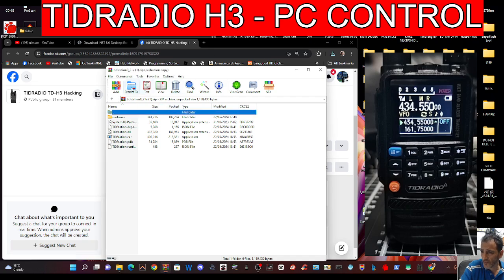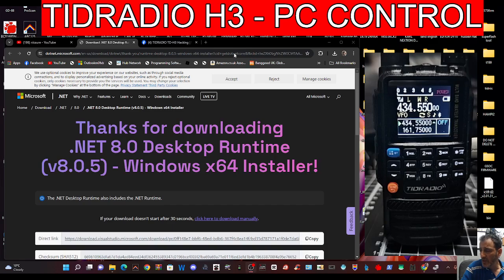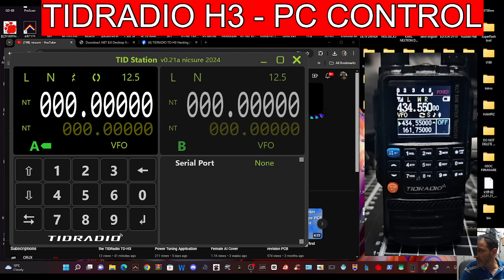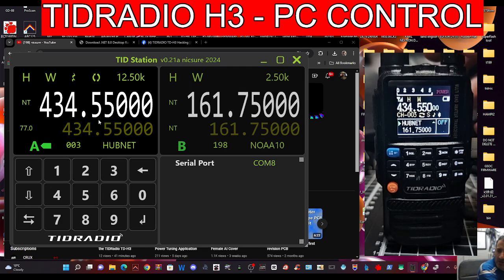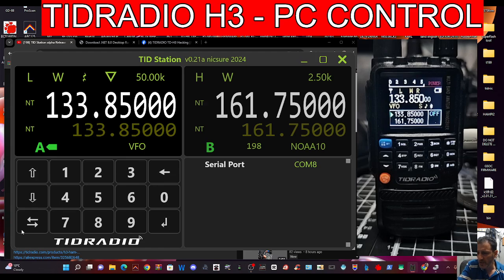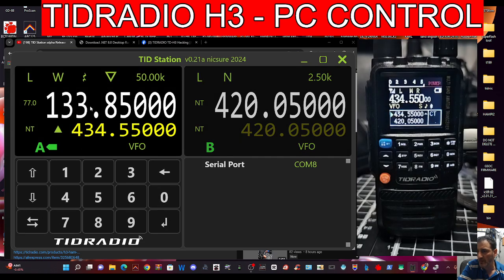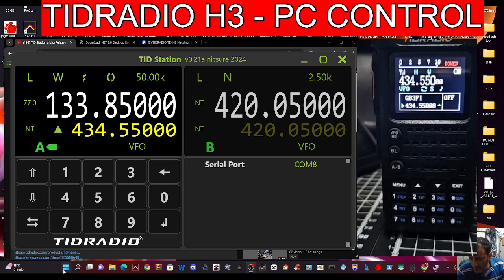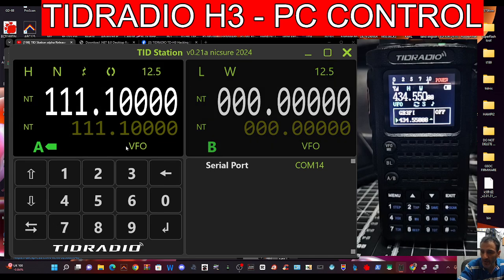TIDRADIO H3 - PC CONTROL (NICSURE) Marcus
TIDRADIO LINK
AliExpress Purchase